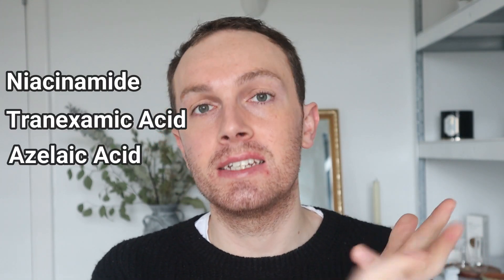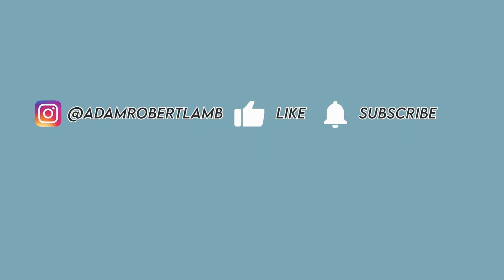Do We Really Need Higher Percentage Active Ingredients?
More and more brands are bringing out higher percentages/concentrations of our beloved active ingredients, but do we really need them or is it just a marketing tactic.

*Please note, when I speak about Azelaic Acid in this video, I am aware there is prescription strength available at concentrations of 15-20%, especially in the US. I am referring to how easily accessible it is becoming for us as consumers to get these products without knowing how well to use them.

Michelle Wong aka Lab Muffin Beauty Science Food Analogy Blog Post * it's a bit into the article*

Also, Renee Rouleau makes a brilliant blog post about ingredient percentages

Timestamps:
00:30 Brands and Consumer Movements
01:45 Retinoids
03:20 Niacinamide
04:48 Lab Muffin Beauty Science Analogy
05:33 Azelaic Acid
07:01 Tranexamic Acid

Doctorly -  @Doctorly
Lalita - @skinchemy
Gabby - @skinbyresearch

Adam :) x